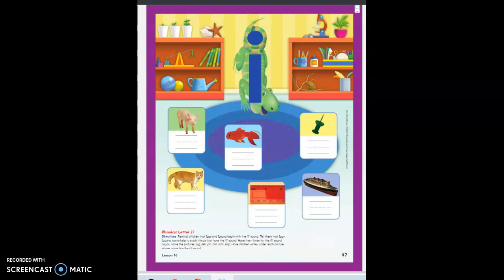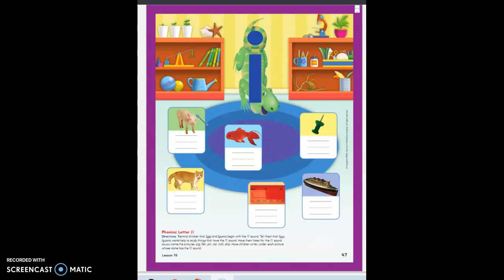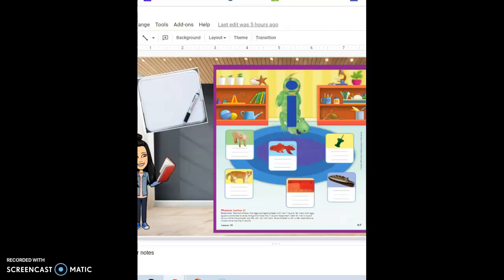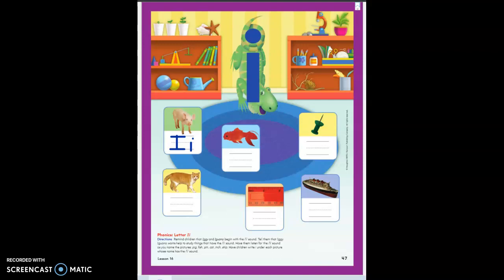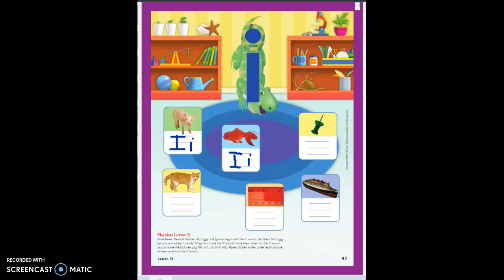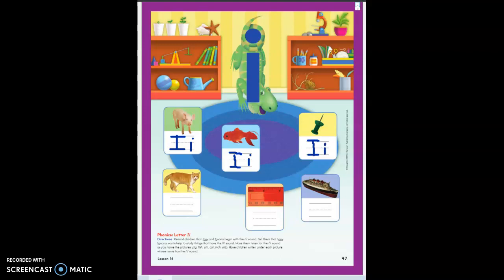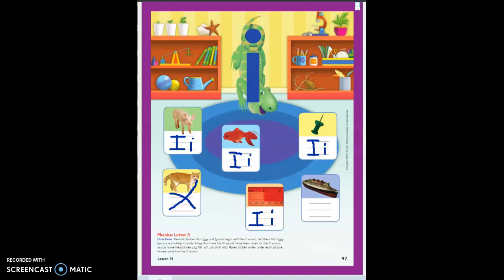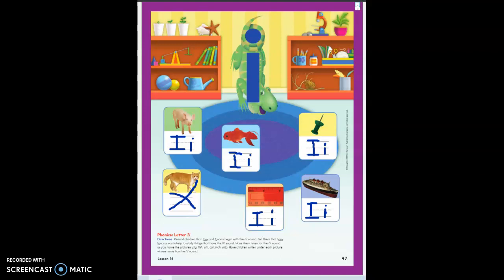Jrnys Flip Chart Lesson 16